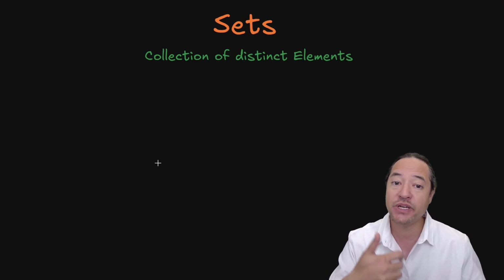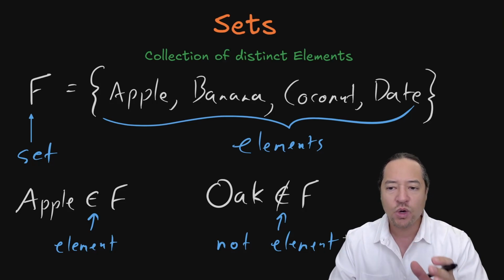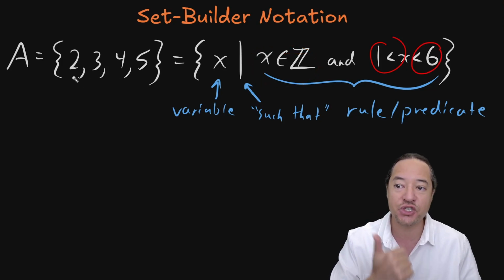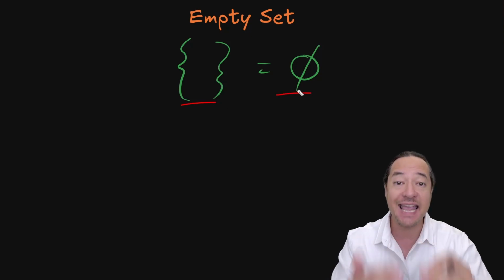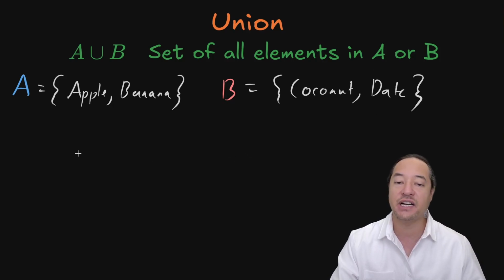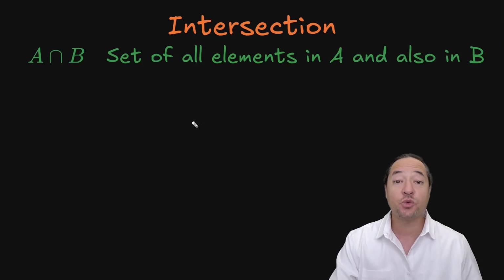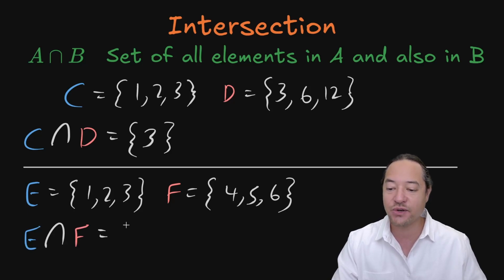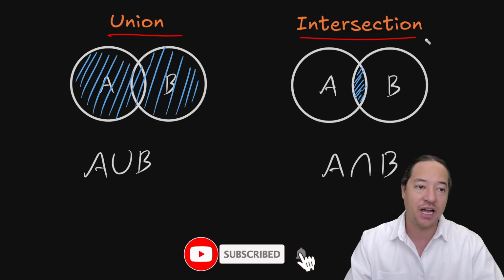Precalculus 1.1.7 - Introduction to {Sets}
# Introduction to Mathematical Sets

In this video, we explore the foundational concept of **sets** in mathematics. Sets are simply collections of distinct elements, and understanding them is key to many areas of math.

We start by defining what a set is and how to represent it using curly braces. Then, we introduce set builder notation, a powerful way to describe large or infinite sets using rules instead of listing every element.

You’ll also learn about important concepts like the empty set, and how sets can be combined or compared using operations such as union and intersection. We use simple examples and visual aids like Venn diagrams to help you grasp these ideas clearly.

* What a set is and how to define it
* Using set builder notation to describe sets with patterns or infinite elements
* The concept of the empty set and its notation
* Set operations: union and intersection
* Visualizing sets and operations with Venn diagrams
* Logical interpretations of union (or) and intersection (and)

## Why Sets Matter

Sets are a fundamental building block in mathematics and help organize information clearly. Learning about sets prepares you for more advanced topics such as functions, probability, and logic.

Feel free to pause and try out the examples yourself!